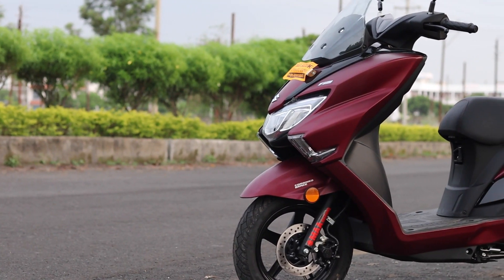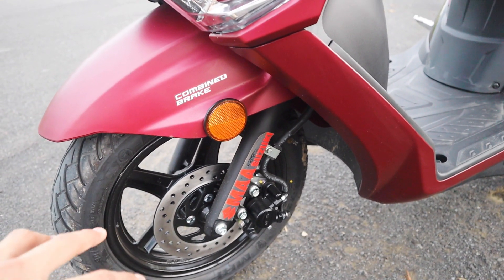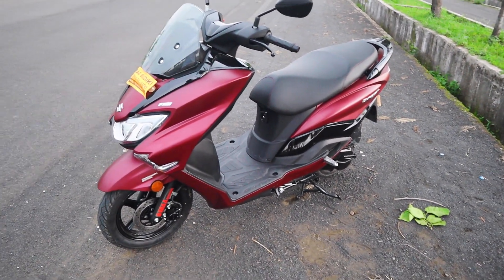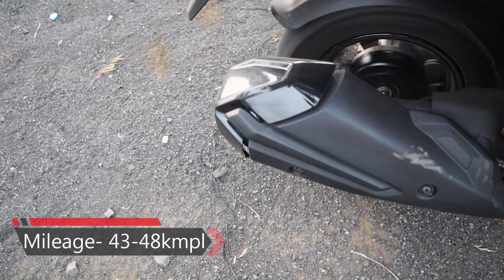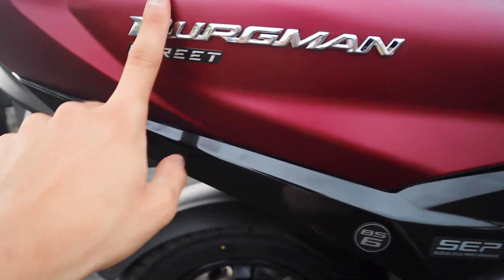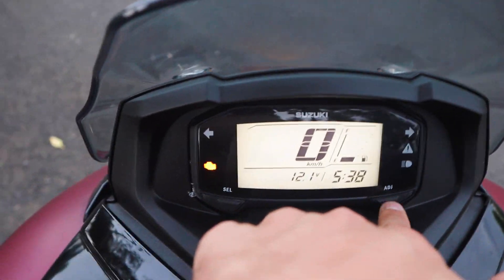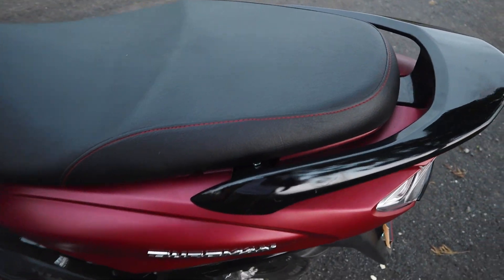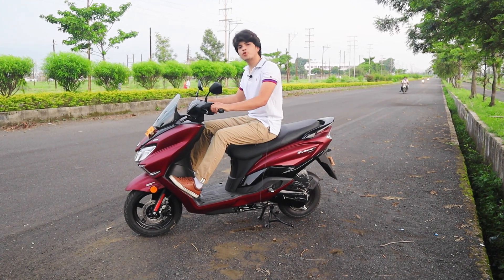Suzuki Burgman street BS6 review | SR Motoworld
ZAAP Car Mobile Holder
Camera I use
Lens I use
Lens Adapter
Tripod I use
Mic I use
Liquimoly 10W40 Fully synthetic Engine OIL
Liquimoly 10W50 Street Race Fully Synthetic Engine OIL
Motul 300V 4T Factory Line 15W50